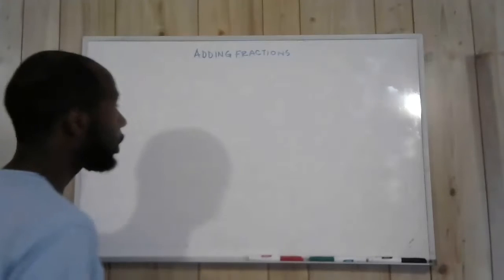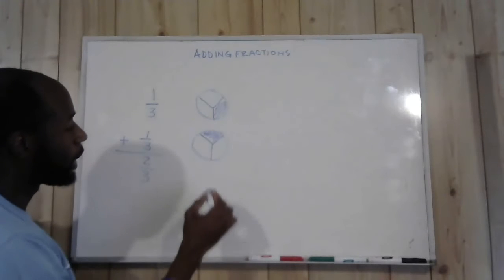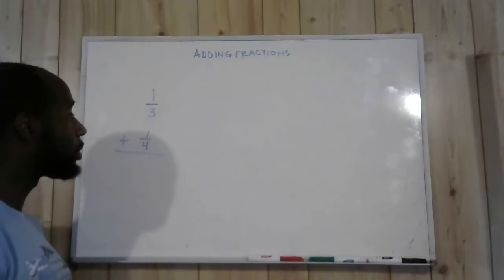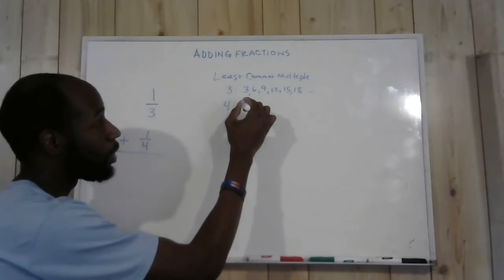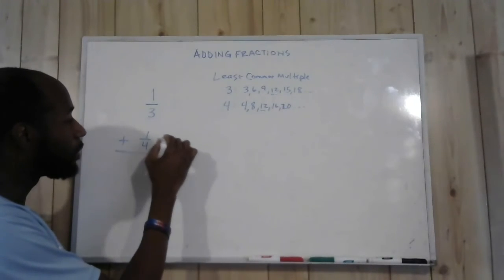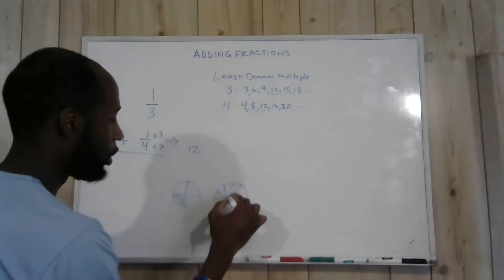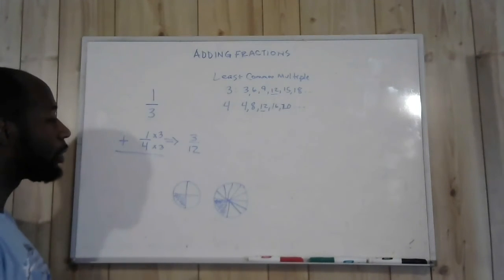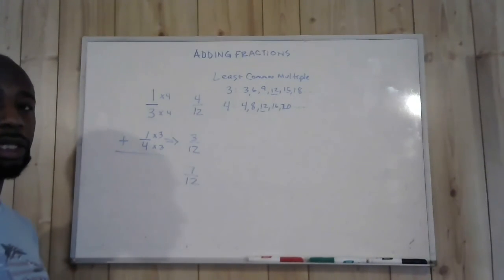Adding Fractions - Finding the Common Denominator (5th Grade | 6th Grade)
When you're adding fractions that have different denominators (bottom numbers), you have to find a common denominator to change one or both denominators to.  Once you do that, you can add the fractions together.

Remember...when multiplying or dividing fractions, you do NOT have to find a common denominator.